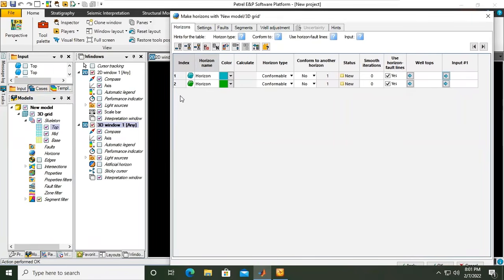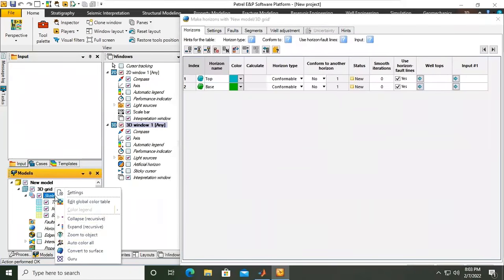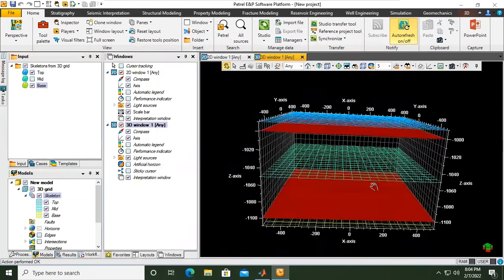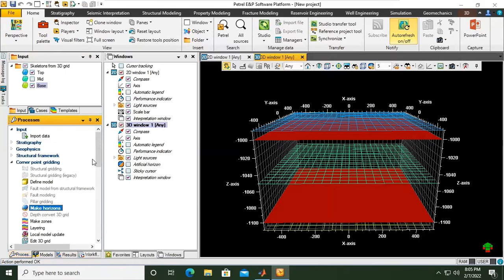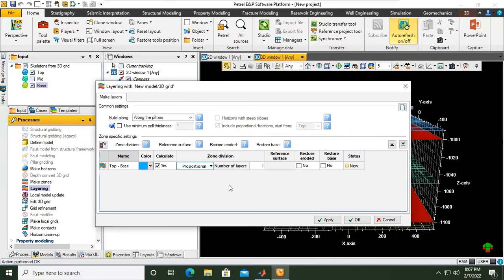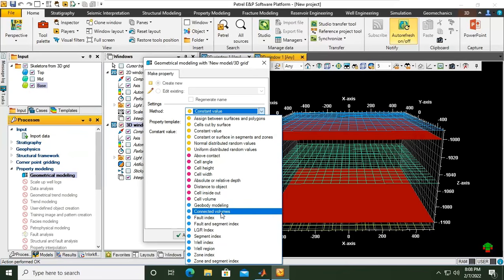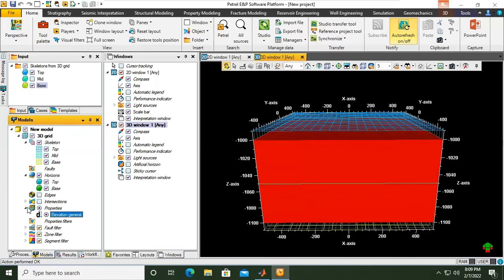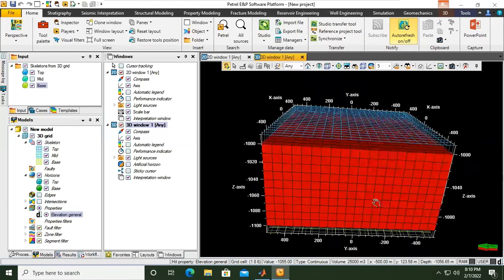Petrel Tutorial 5: Make Property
Simple Static Modeling with Petrel: Make Property